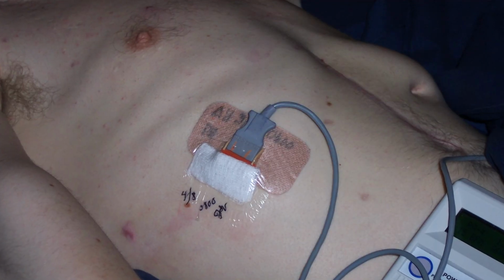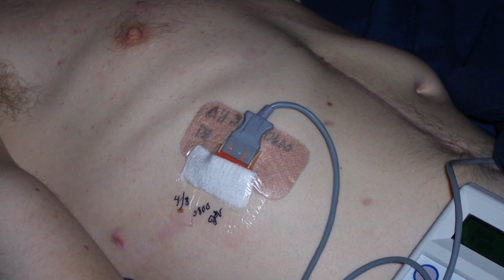Making a Change in Breathing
Adjusting how you breathe isn't something most people think about, until you can't do it.